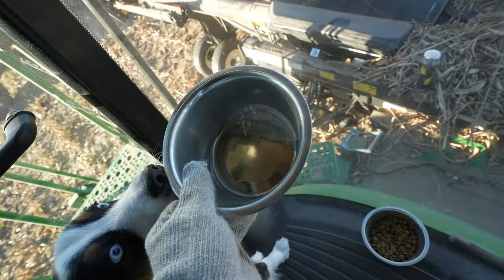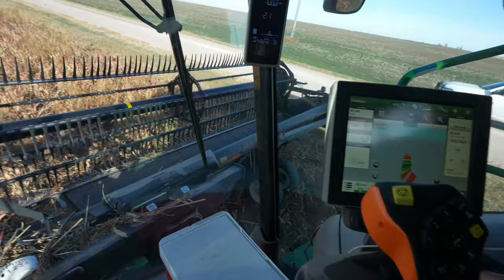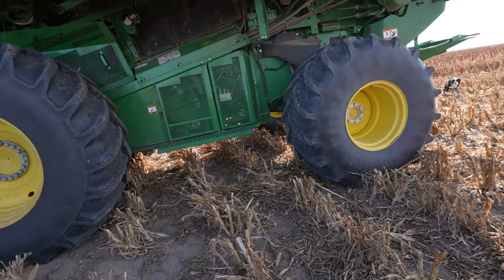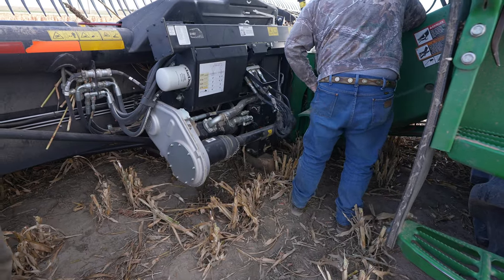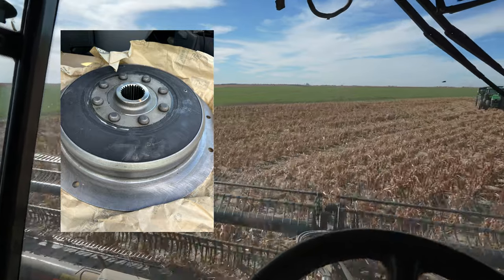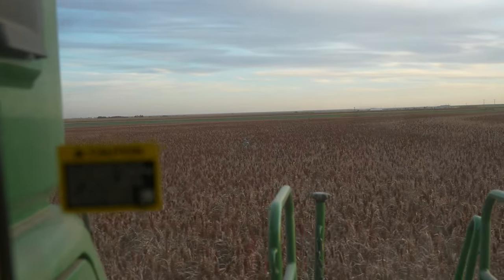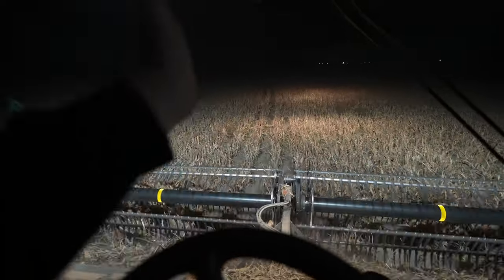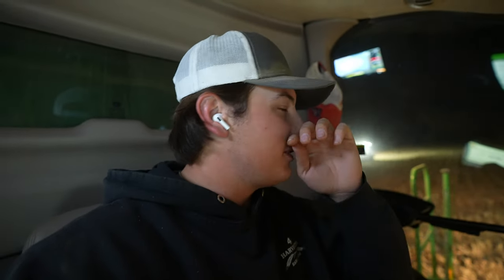Last Day Of Kansas Milo Harvest Goes Out With A Bang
**Gear**

Camera - Sony - Alpha 7S III Full-frame Mirrorless Camera

Lens - Sony - G Master FE 16-35mm f/2.8 GM Wide Angle Zoom Lens

Microphone - Sony - ECMB1M Omnidirectional Shotgun Microphone

If you want to join a harvest crew check out this link to fill out an application